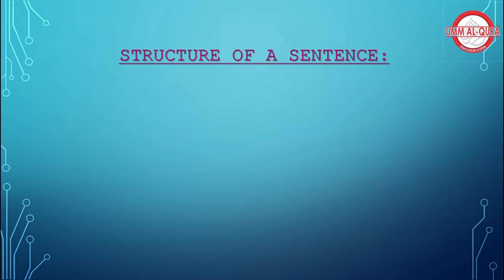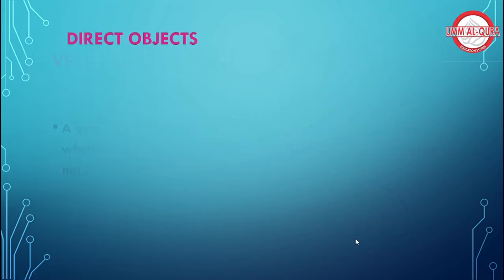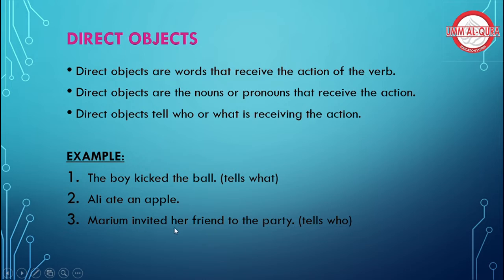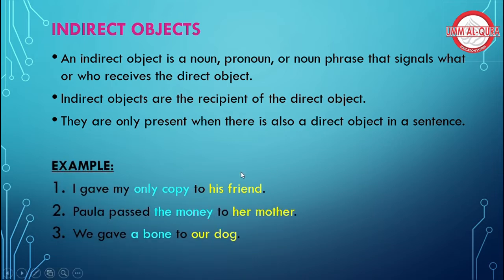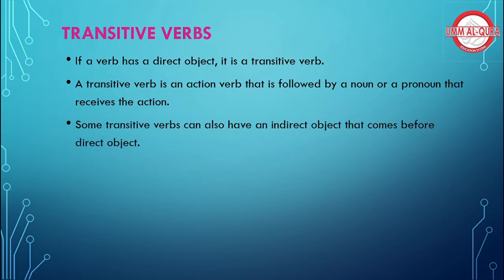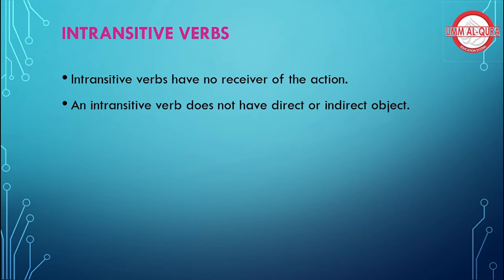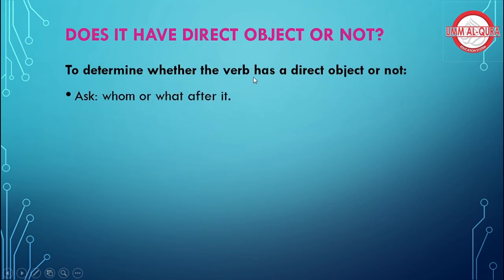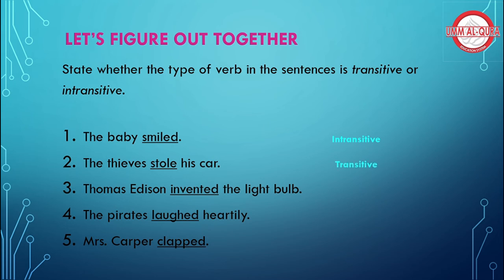VERBS : Transitive and Intransitive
English Lesson